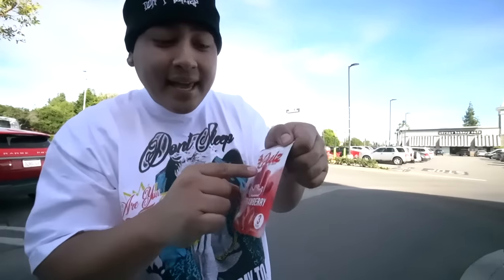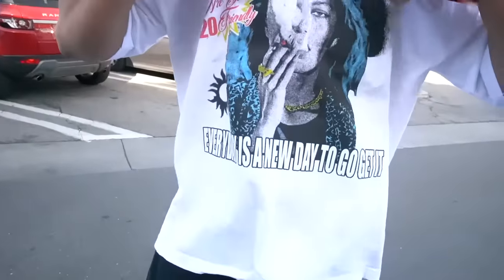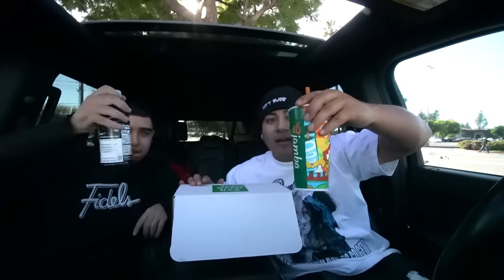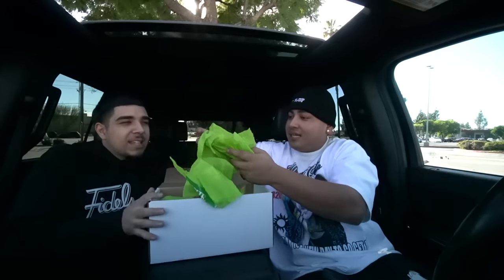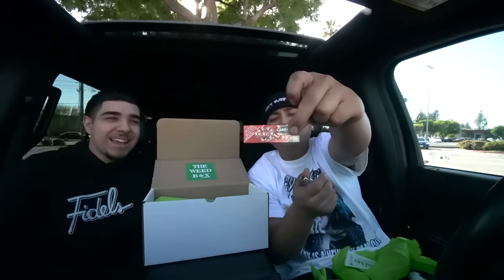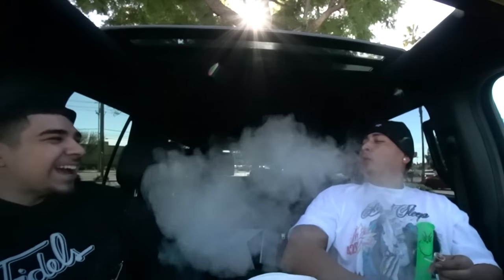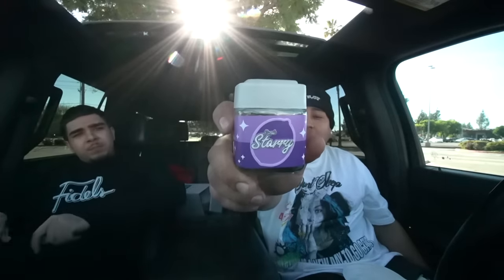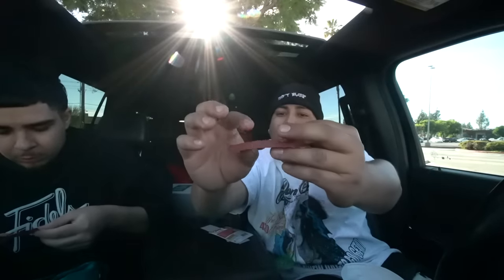FIRST TIME TRYING A STRAWBERRY BLUNT!!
First video up!